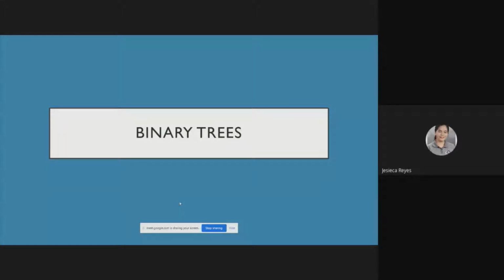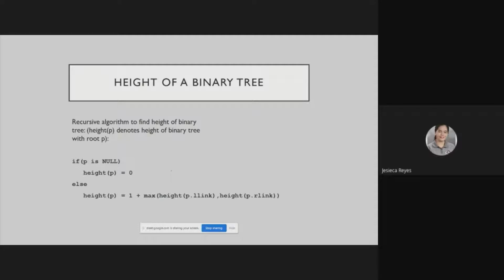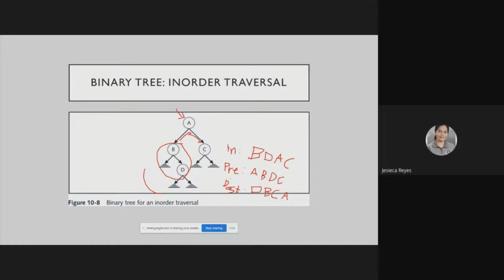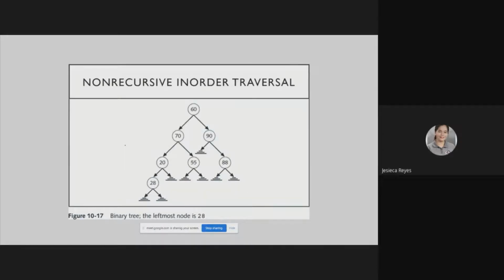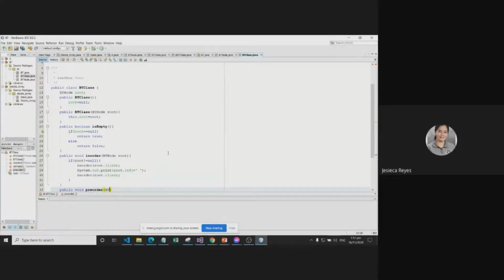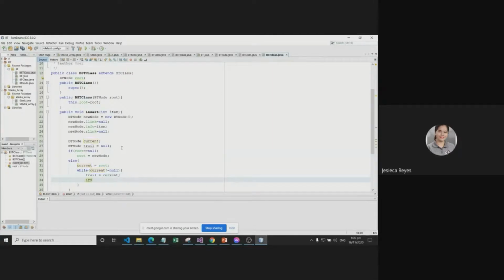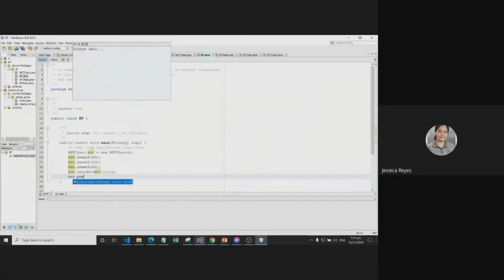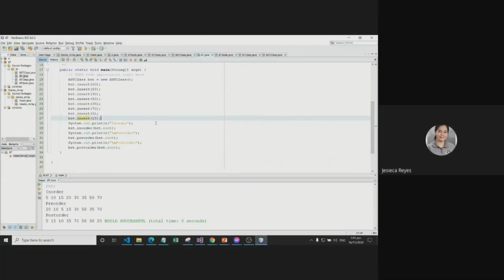Binary Search Tree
Learn about binary trees and binary search trees
Explore various binary tree traversal algorithms
Learn how to organize data in a binary search tree